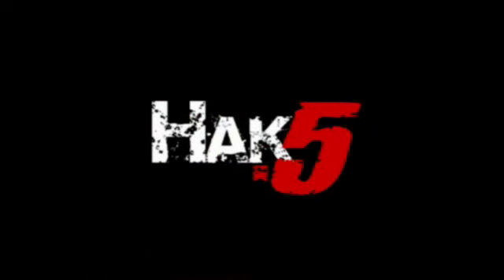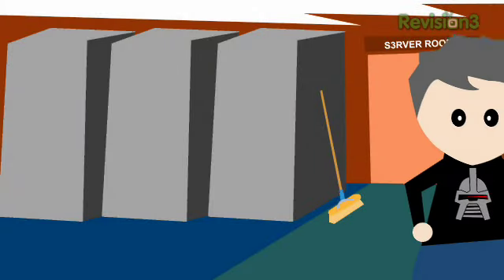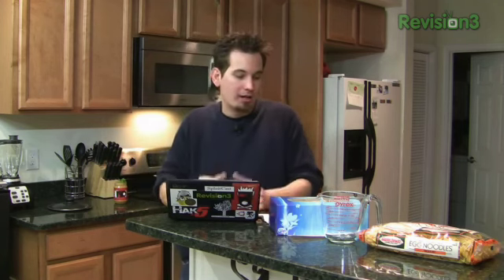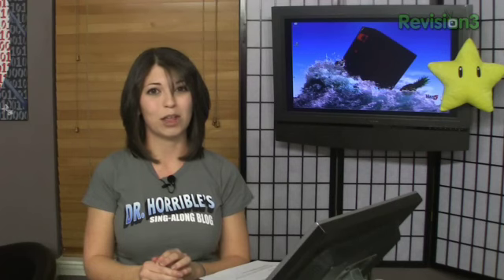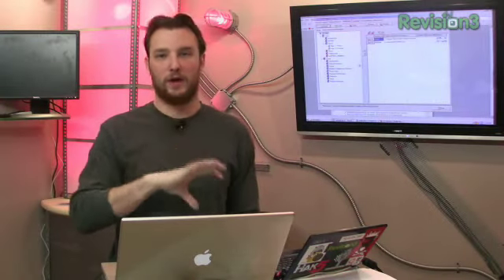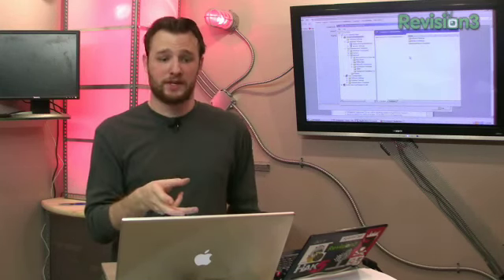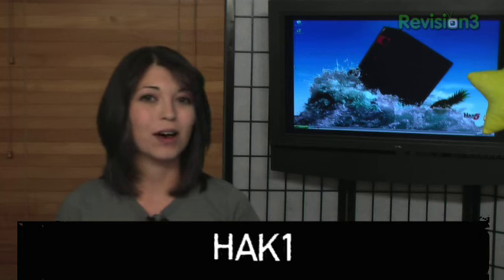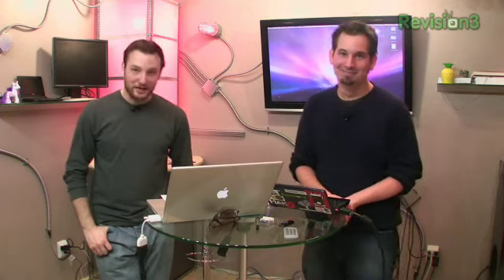Hak5 - Securing Remote Desktop, Online Brute Forcing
Hak5 -- Cyber Security Education, Inspiration, News & Community since 2005:
Darren's back in the kitchen with an illustrated scenario of online brute forcing every systems administrators beloved remote desktop. He whips up some home made chicken noodle soup and tosses on the ol' white hat for a talk about countermeasures and security best practices. Then Matt brings you a full featured and aggressively priced alternative to Microsoft's own Terminal Service. Do I hear cheap thin clients around the corner?